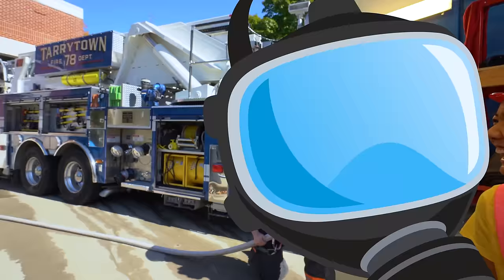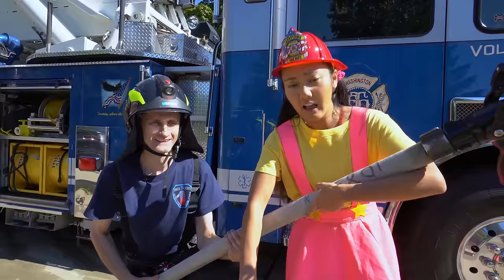Last to Leave the Fire Truck Wins! Ellie Learns About Firefighters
Ellie plays the last to leave the fire truck wins game to learn all about becoming a firefighter.

Special thanks to Captain Nyq Kabelev from Tower Ladder 78 and all the Tarrytown Fire Stations and Firefighters for teaching us all about fire safety!

It's The Ellie Sparkles Show Channel!  Use fun classroom experiments to learn science, learn colors and numbers and have a lot of fun with Ellie and her friends!